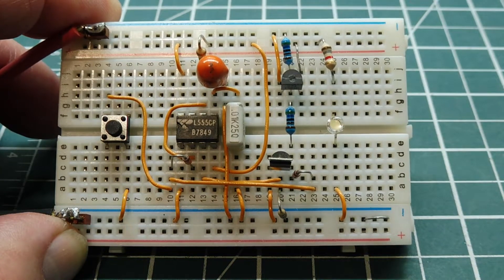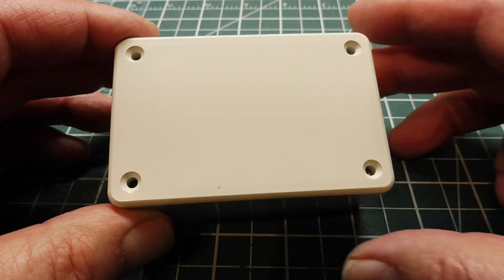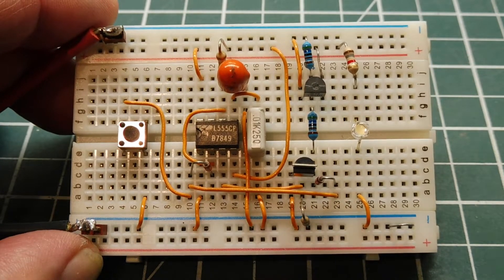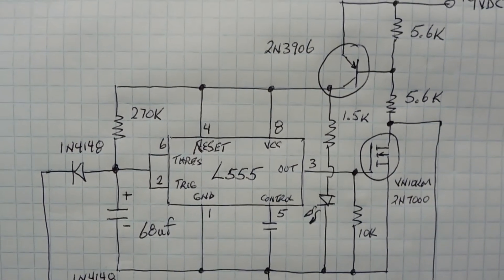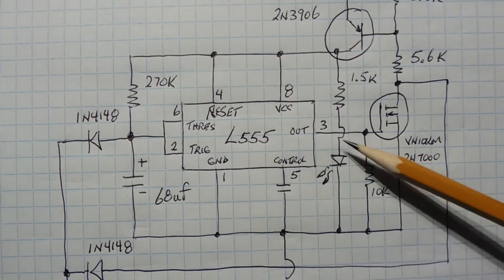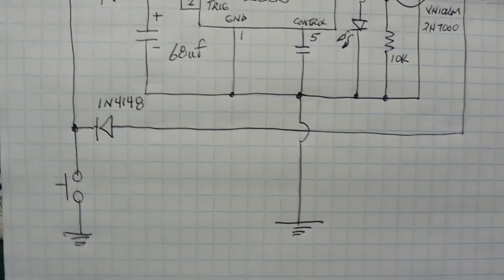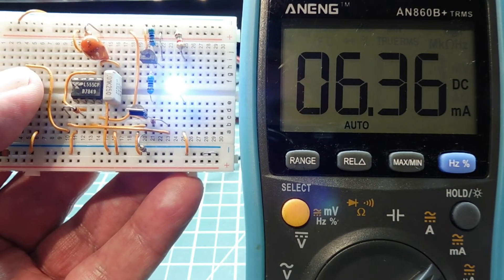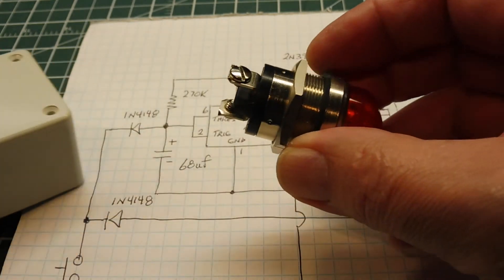Hand Washing Timer / 555 Timer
This video will describe how to build a 20 second timer using a 555 timer IC to ensure 20 seconds of hand washing. The circuit has zero quiescent current when idle for long battery life.